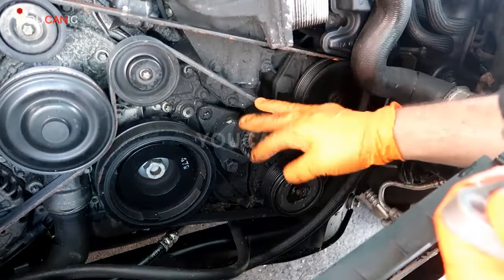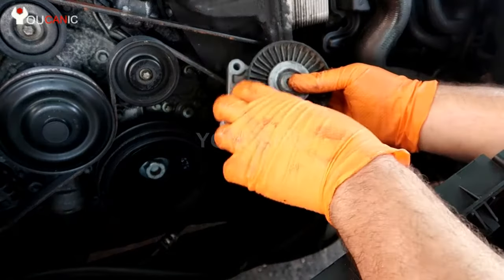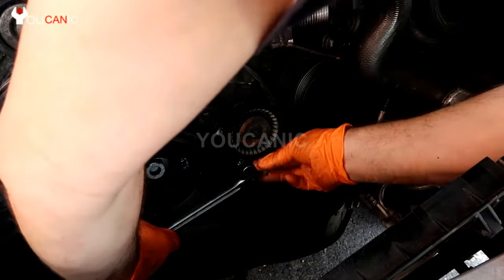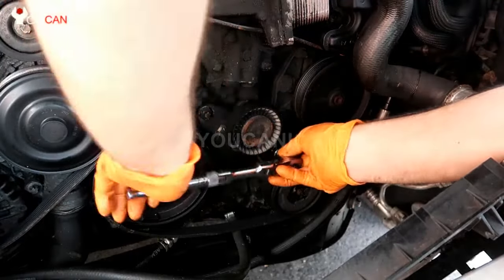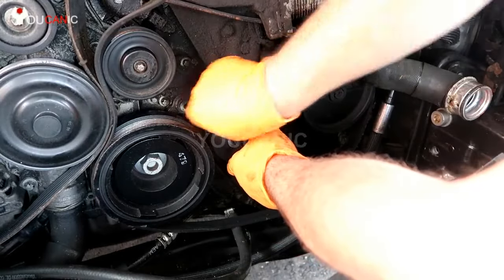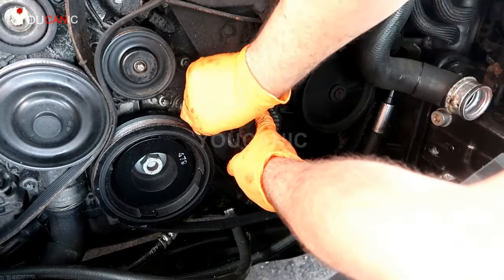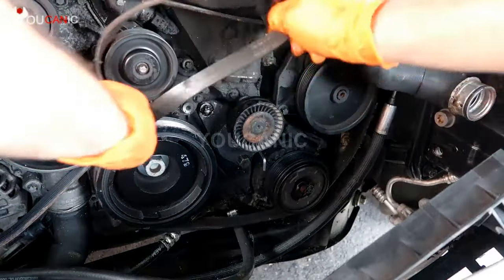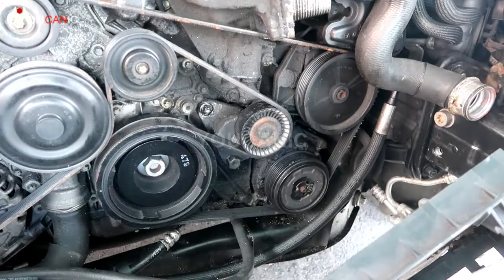1998-2013 Mercedes-Benz Tensioner Pulley Replacement: Everything You Need to Know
Is the tensioner pulley in your Mercedes-Benz making noise or worn out and in need of replacement? In this video, we will provide you with everything you need to know about replacing the tensioner pulley in your Mercedes-Benz. We will cover the tools and materials you'll need, the location of the tensioner pulley, and how to properly remove and install the new one. We will also provide tips on how to make the job easier and more efficient. By the end of this video, you'll have a comprehensive understanding of how to replace the tensioner pulley in your Mercedes-Benz with ease and ensure reliable performance from your car. So, let's get started and replace your tensioner pulley!